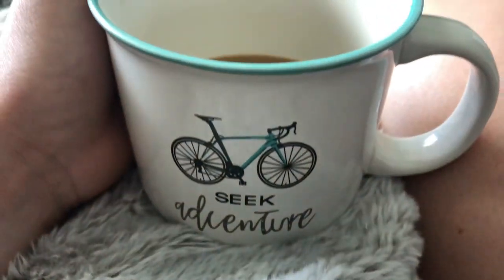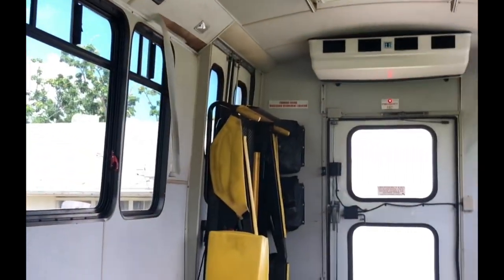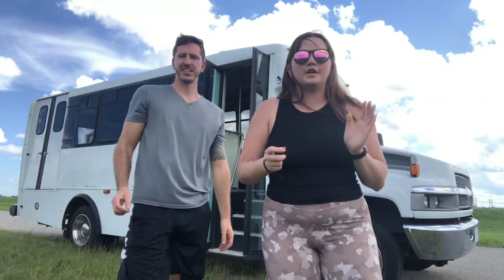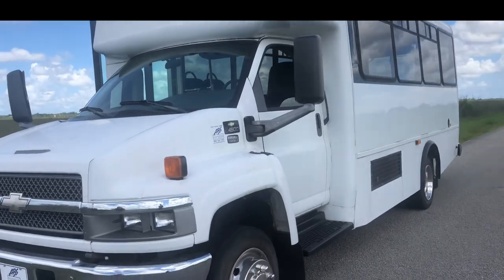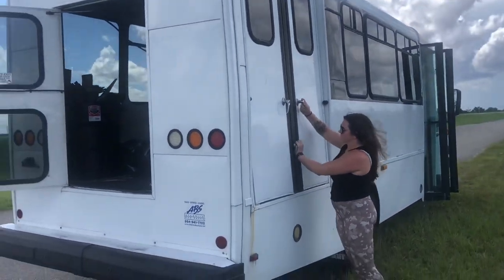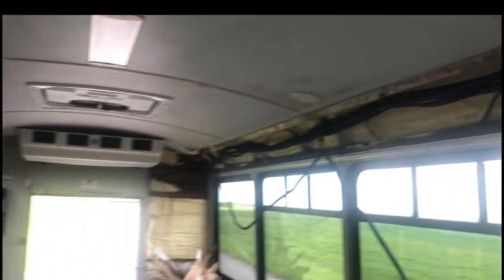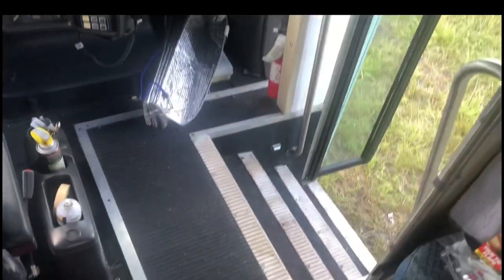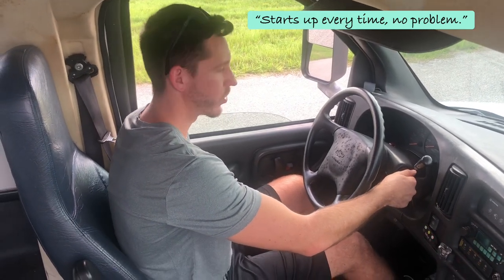WE BOUGHT A SHUTTLE BUS TO CONVERT!!!! Ep: 1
Hey guys! As the title says, we bought a bus! Duramax shuttle bus, to be specific! This basically goes over our beginning.

Watch us along our journey! Thanks for joining us!